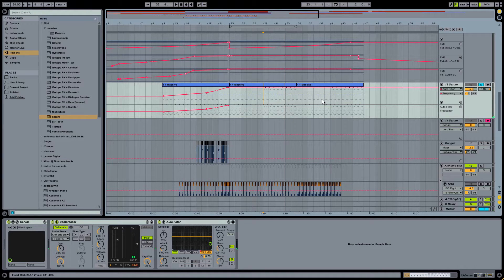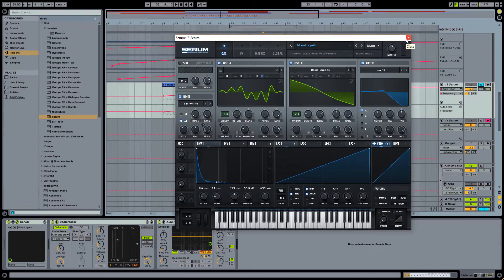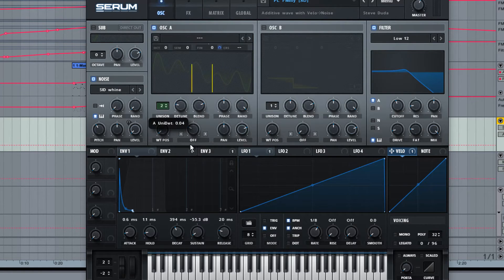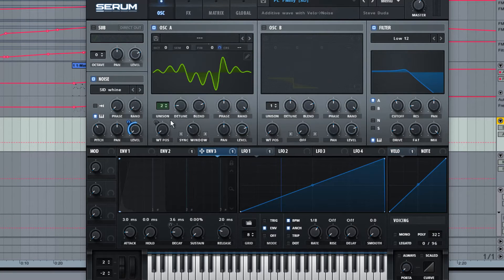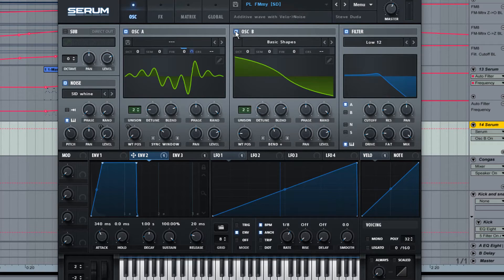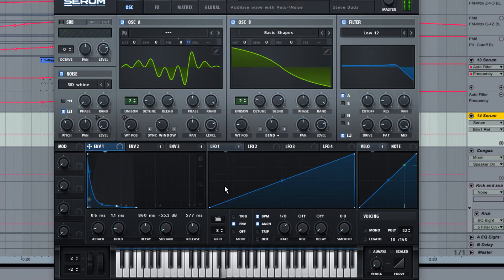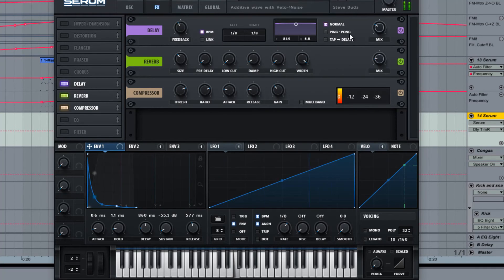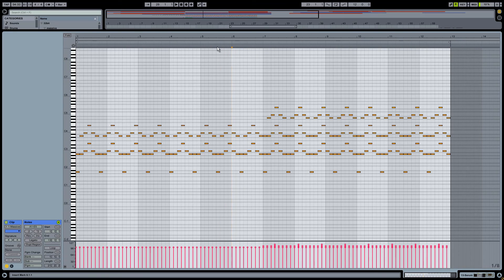Miami Lead Synth (Inspired by Jasper Byrne) - Serum Tutorial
In this Serum tutorial I walk you through some changes I've made to a Serum preset to create a familiar sound.